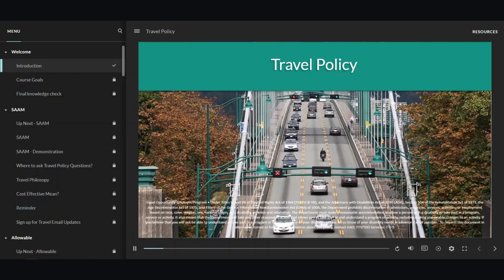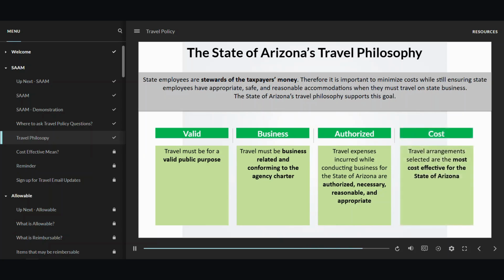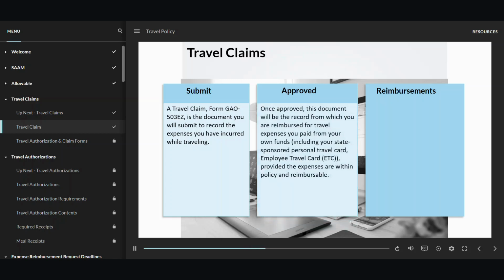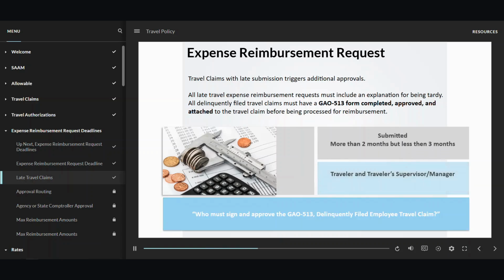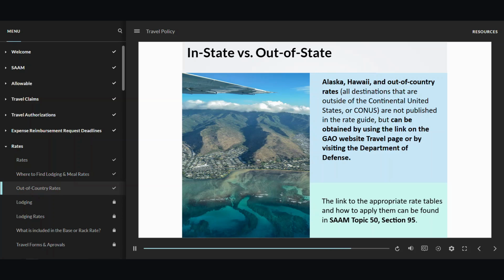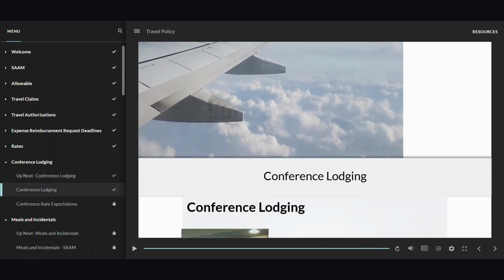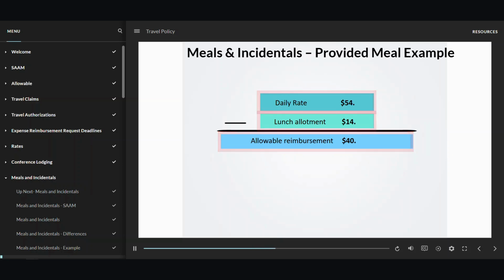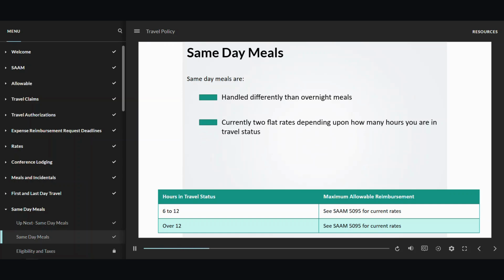TRVPOL Travel Policy CBT Recording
A full recording of the TRVPOL TRAVEL POLICY Computer Based Training (CBT) class for agency subrecipient distribution. Note: The knowledge check referenced in this video is not included in this recording, and a record of completing this training will not appear in TraCorp. ATTENTION: CHECK SAAM FOR UPDATED TRAVEL POLICY RATES.